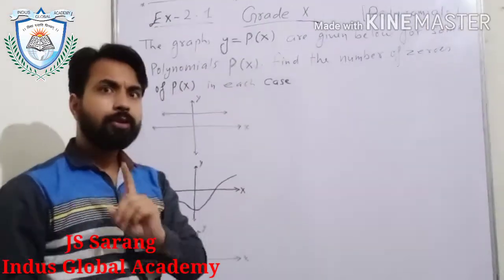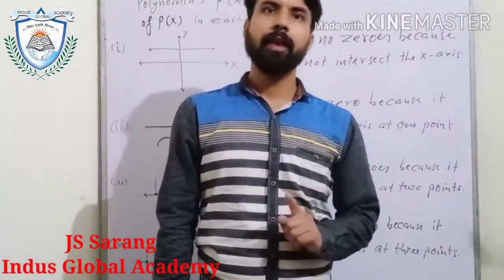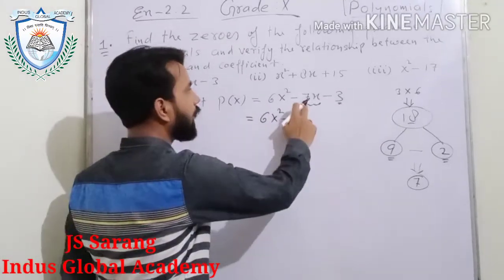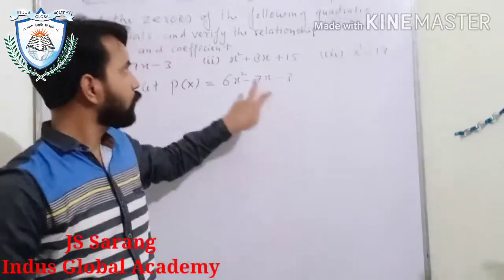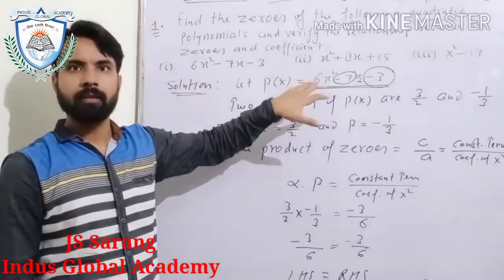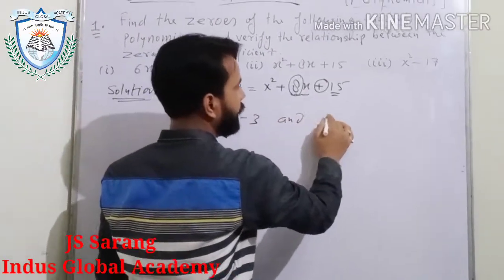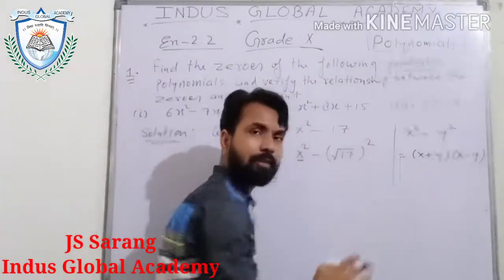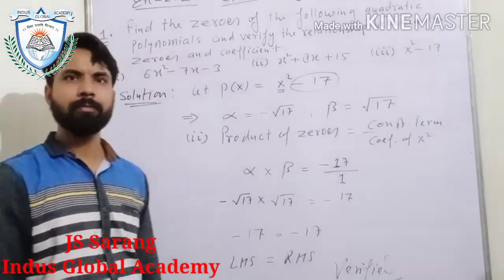Grade-X Mathematics Chapter-2 Polynomials (Part-2) by JS Sarang Indus Global Academy